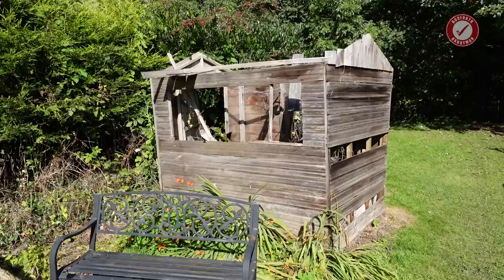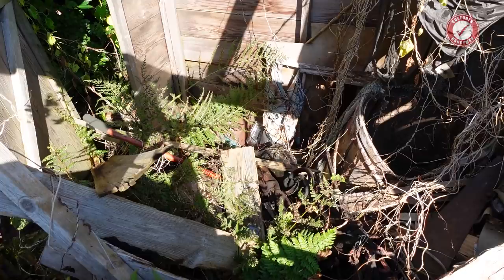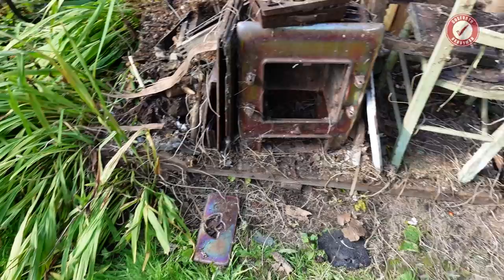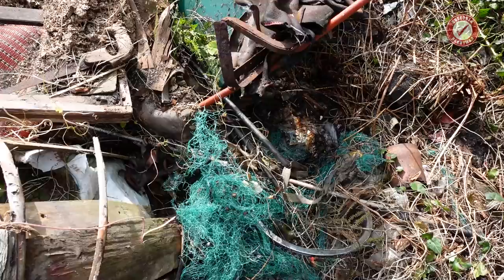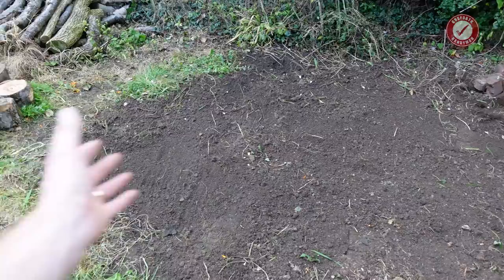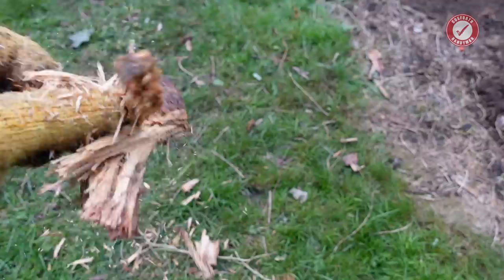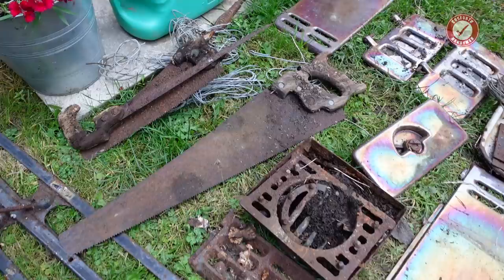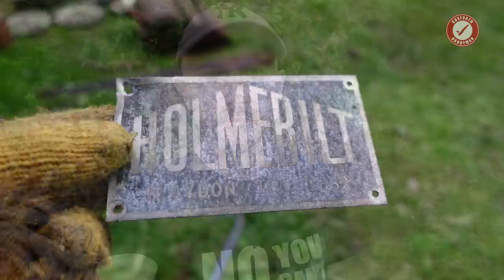What was in our old shed? (1920's Renovation Part 35)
So what was in this very old shed at the bottom of the garden? How old do you think it was? Did I find any treasure?!